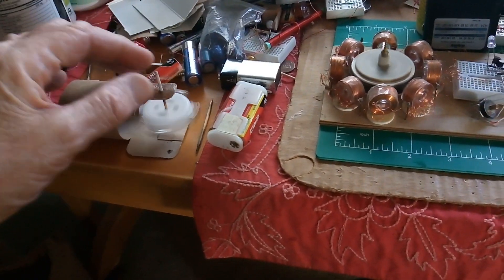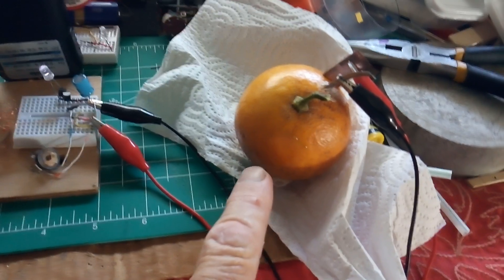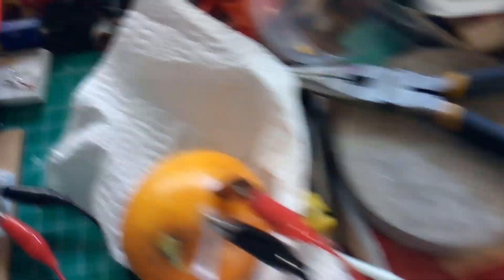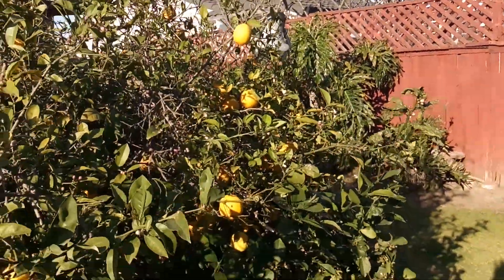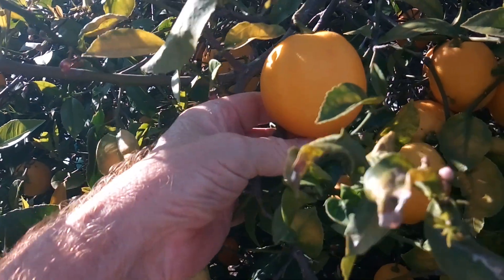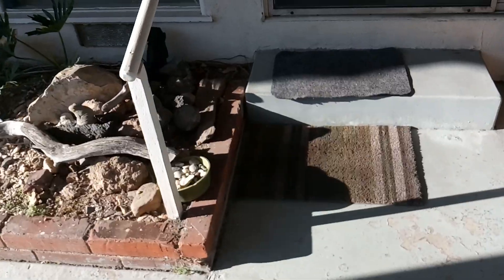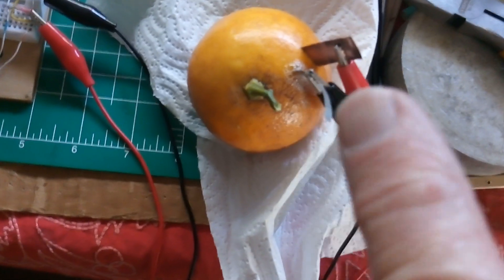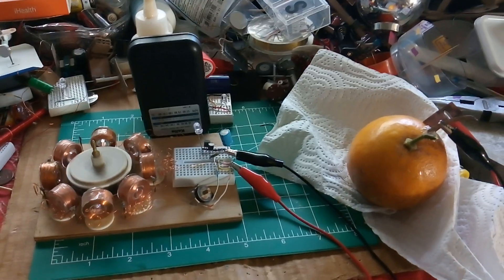Lemon battery question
This is a simple 'Lemon Battery' experiment showing this classic homemade battery powering one of my low amp draw motors. The fruit came from my own lemon tree.  I have been wondering if I could make a battery while the fruit is still  growing on the tree.  It might work just fine but I don't want to chance harming the tree.  For now this question shall remain unanswered.
Here us one of Grandad's homemade battery videos.  In this one he is using the top of a pineapple to power one of his motors.